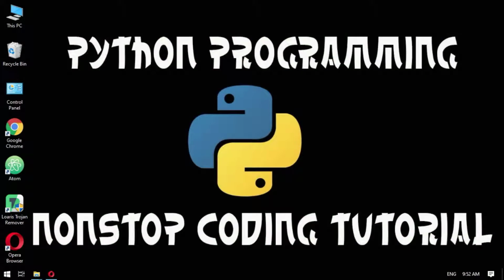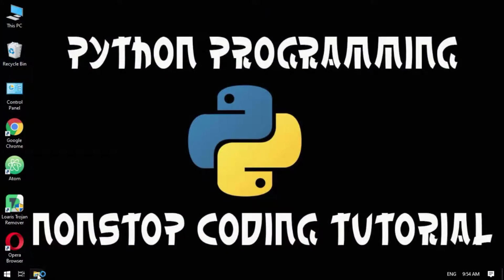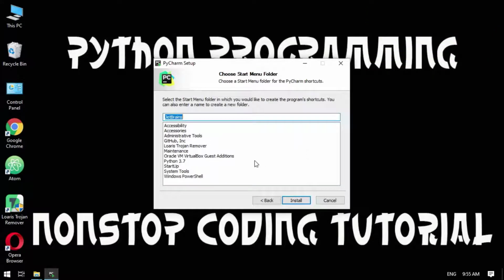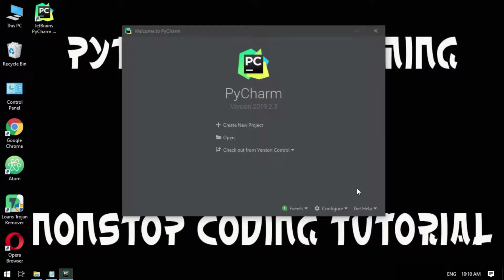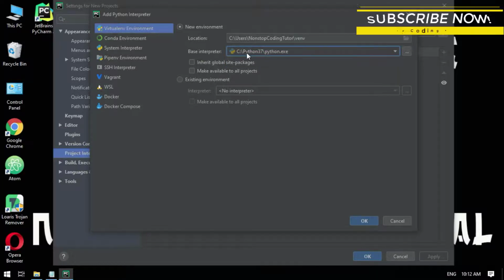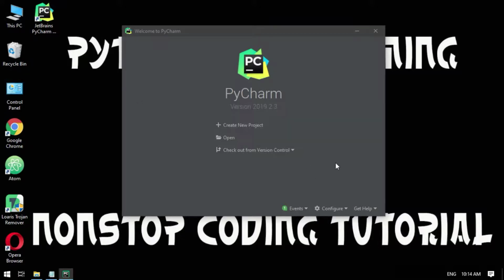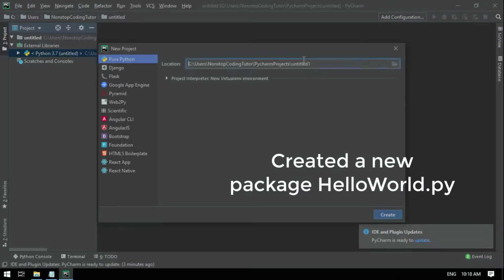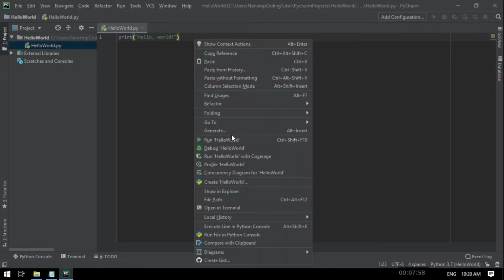How To Set Up/Configure PyCharm To Run Python Programs On Windows 10 - Easy Tutorial Guide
Why Use PyCharm?

PyCharm is a cross-platform editor developed by JetBrains. Pycharm provides all the tools you need for productive Python development.

You need to have Python Installed on your Machine.
If you don't have it yet. Then Installing Python would be easy.

We have chosen Python version 3.6.3 (The version will change from time to time).

2) Once the download is complete, run the exe for install Python.
(You may leave everything as it's default or If you'd like to change the default location for you python. Then, you may do so). Make sure to check the PATH to variable. INSTALL

3) You can see Python installing at this point. Waiting for it to complete.

Step 4) When it finishes, you can see a screen that says the Setup was successful. Now click on "Close".

Installing Pycharm

Step 1) To download PyCharm visit the and Click the "DOWNLOAD" link under the Community Section.

Step 2) Once the download is complete, run the exe for install PyCharm. The setup wizard should have started. Click “Next”.

Step 3) On the next screen, Change the installation path if required. Click “Next”.

Step 4) On the next screen, you can create a desktop shortcut if you want and click on “Next”.

Step 5) Choose the start menu folder. Keep selected JetBrains and click on “Install”.

Step 6) Wait for the installation to finish.

Step 7) Once installation finished, you should receive a message screen that PyCharm is installed. If you want to go ahead and run it, click the “Run PyCharm Community Edition” box first and click “Finish”.

Step 8) After you click on "Finish," the Following screen will appear.

 Hello World: Create your First Python Program

If you follow the above guide, then, we completed our Python installation and setup. It's time to create your first program.

Creating First Program

Step 1) Open PyCharm Editor. You can see the introductory screen for PyCharm. To create a new project, click on “Create New Project”.

Step 2) You will need to select a location.

    You can select the location where you want the project to be created. If you don’t want to change location than keep it as it is but at least change the name from “untitled” to something more meaningful, like “FirstProject”.
    PyCharm should have found the Python interpreter you installed earlier.
    Next Click the “Create” Button.

Step 3) Now Go up to the “File” menu and select “New”. Next, select “Python File”.

Step 4) A new pop up will appear. Now type the name of the file you want (Here we give “HelloWorld”) and hit “OK”.

Step 5) Now type a simple program - print (‘Hello World!’).

Step 6) Now Go up to the “Run” menu and select “Run” to run your program.

Step 7) You can see the output of your program at the bottom of the screen.